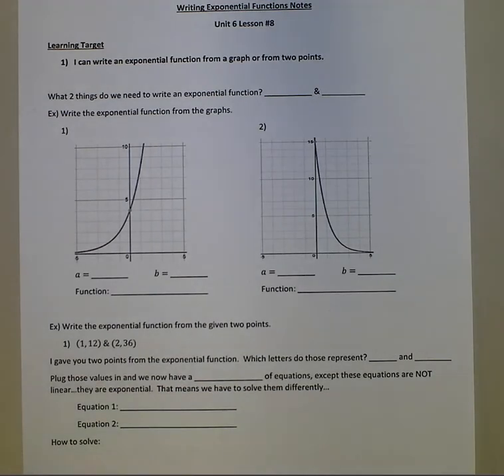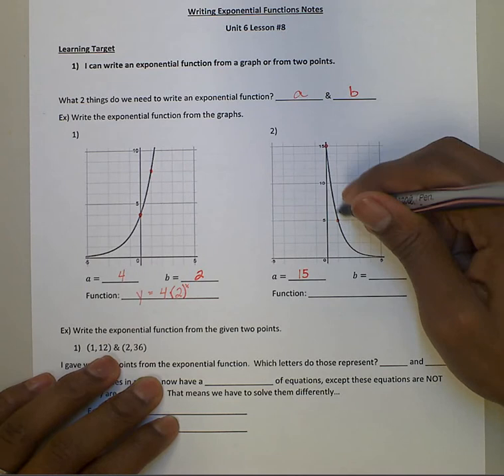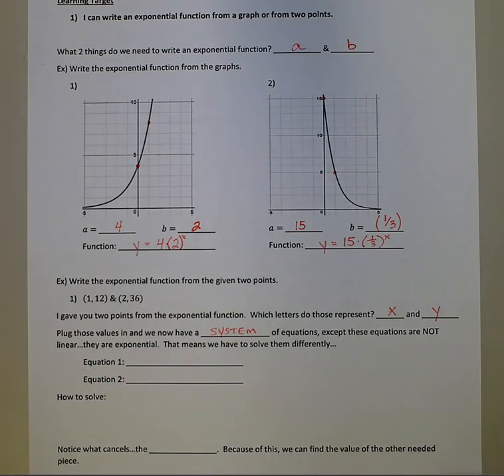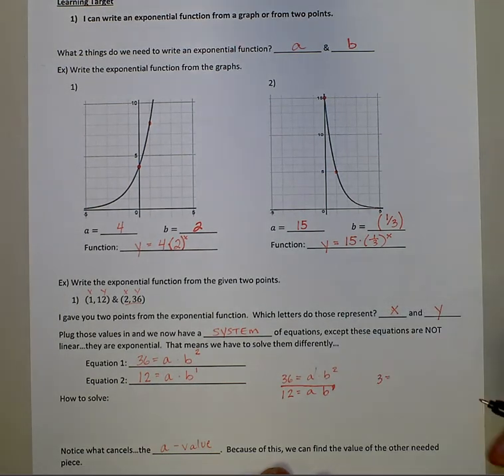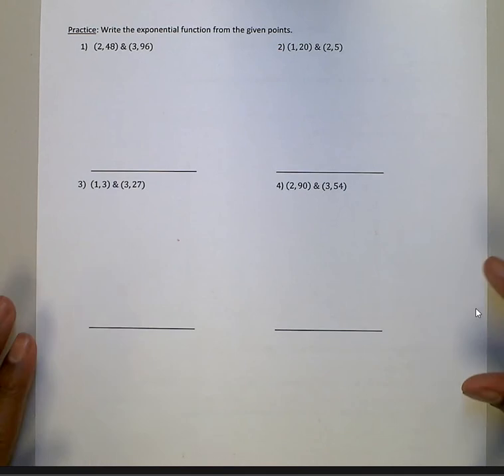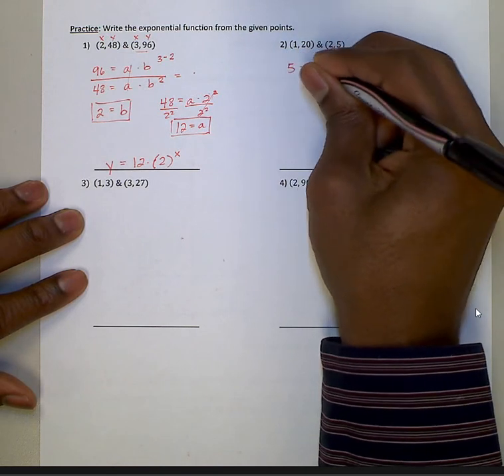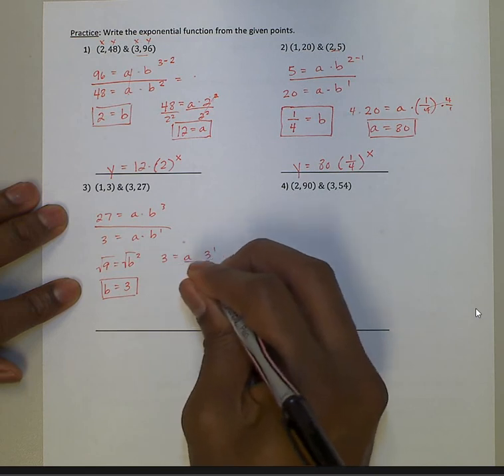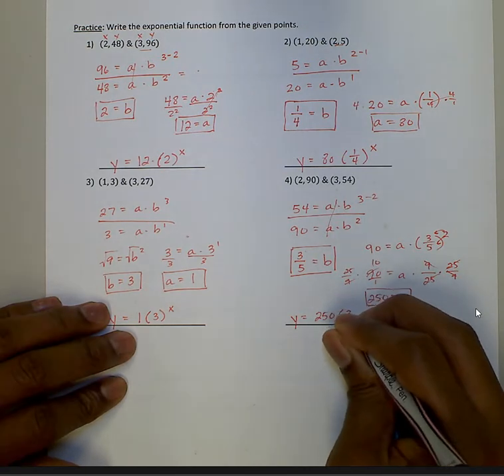Writing Exponential Functions Notes